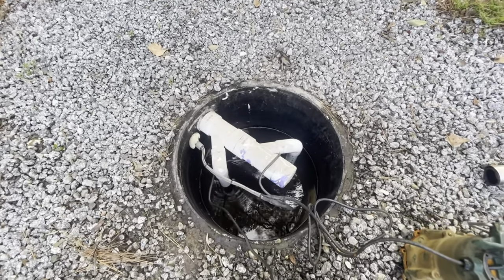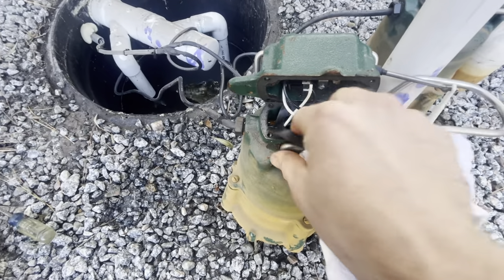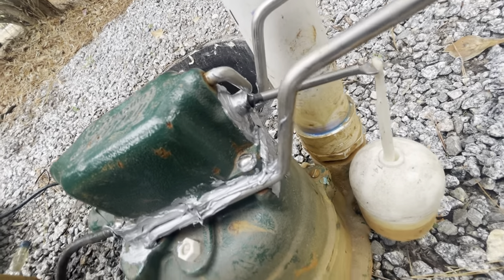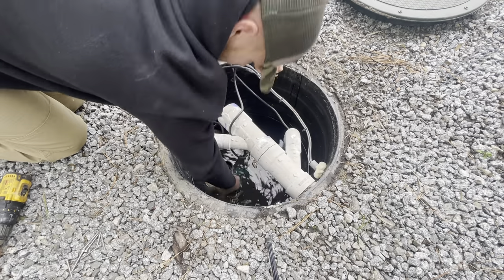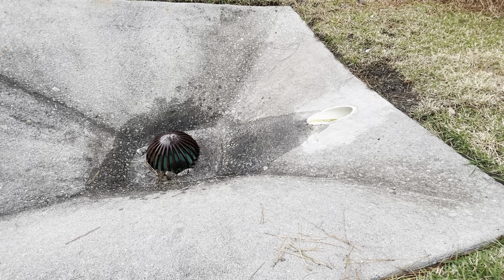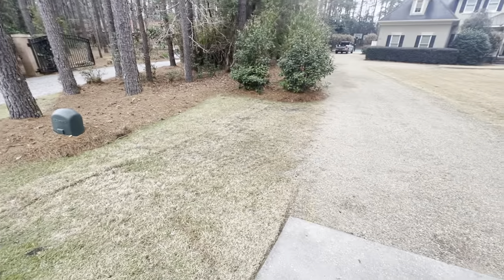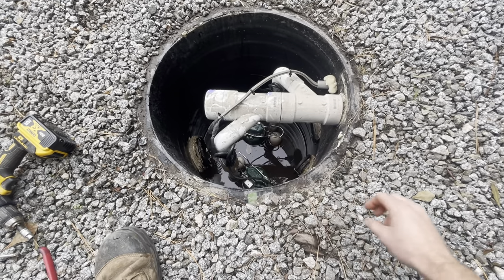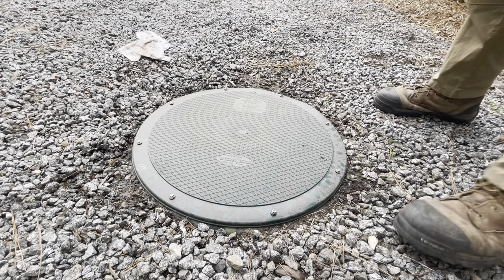Sump pump failure and FIX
Kind of a shock to me to find two pumps failed at once. If you know why this happened let me know down in the comments below, enjoy.